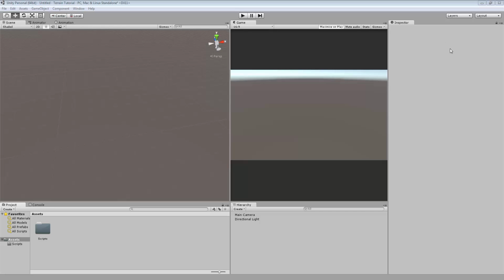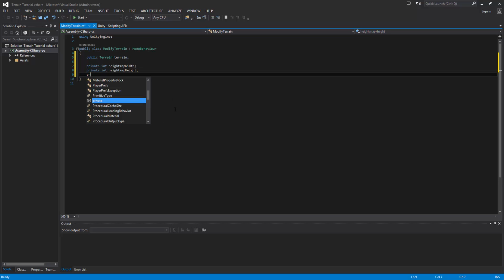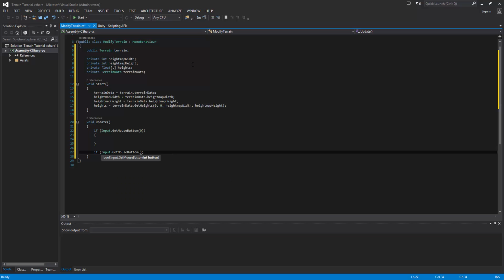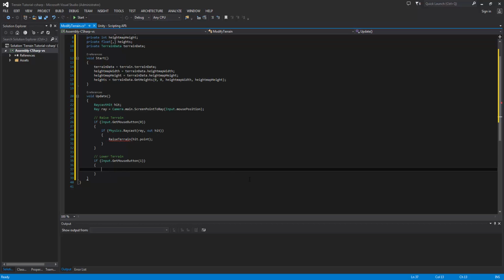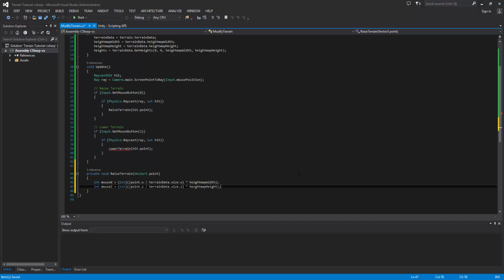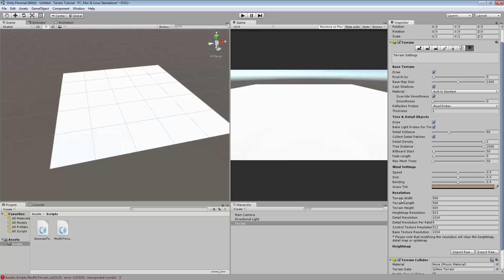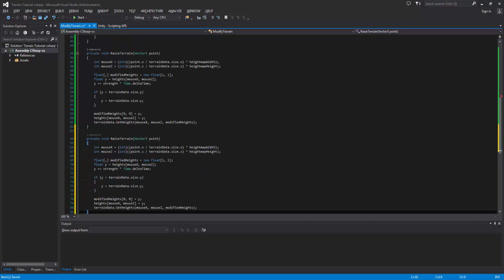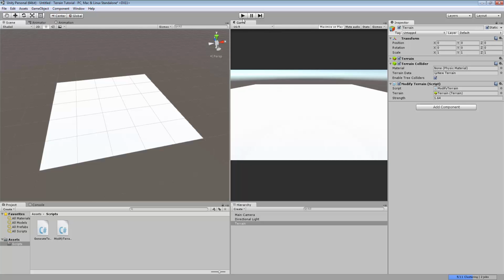Unity Tutorials #02 - Player terrain modification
With Unity 5 being out for a few months now, I decided to update some of my older, but popular videos. Keep an eye out for more videos coming soon!

This video goes over creating player editable terrain. I show how to detect mouse button inputs, raycast to detect what point on the terrain the player clicked, and then some terrain modification to raise or lower the terrain at that point. For a more in depth description, check out the blog at: